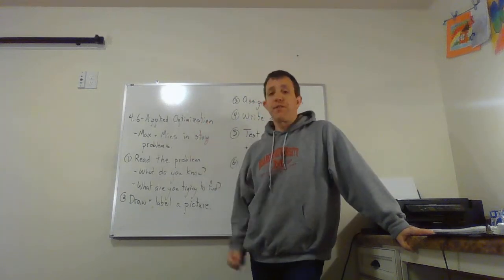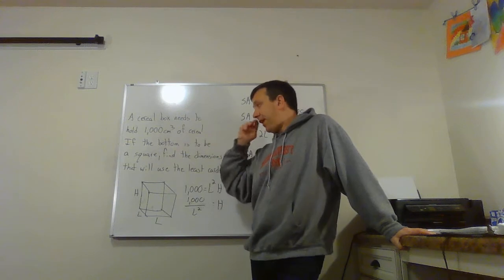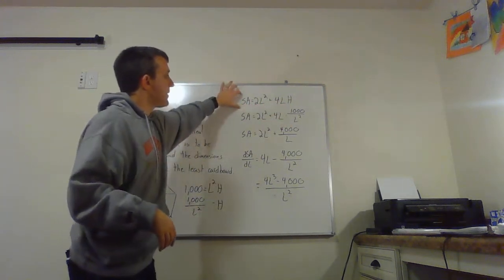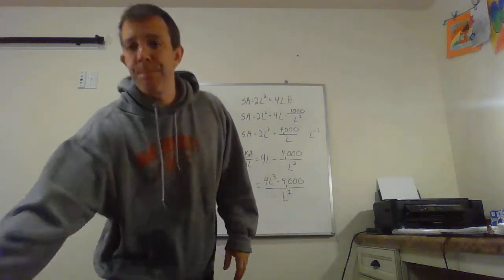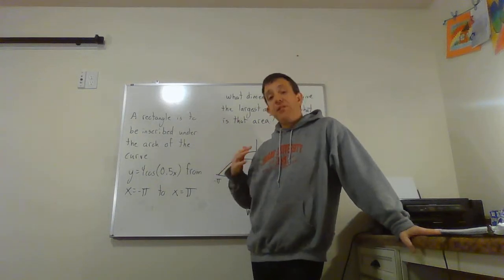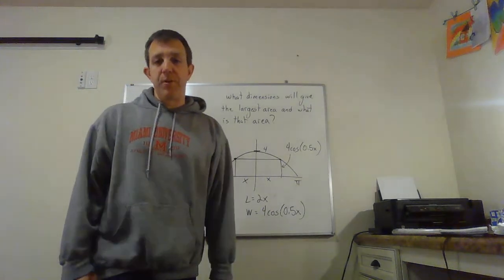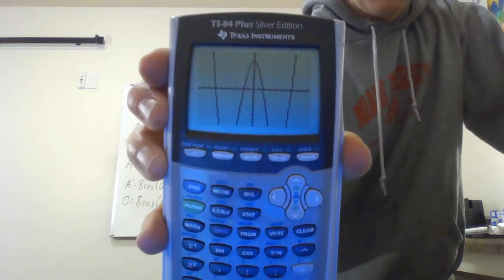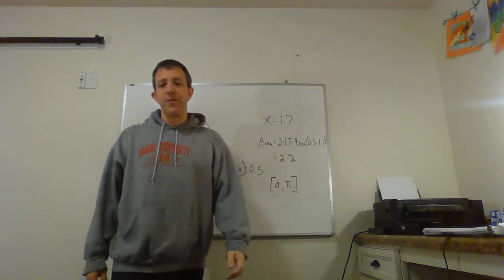Calculus 4.6 - Applied Optimization